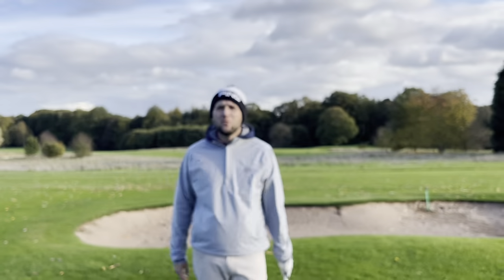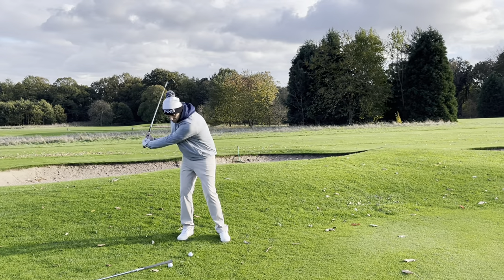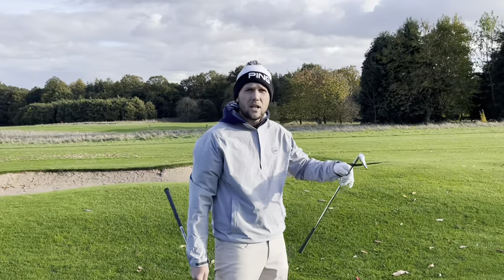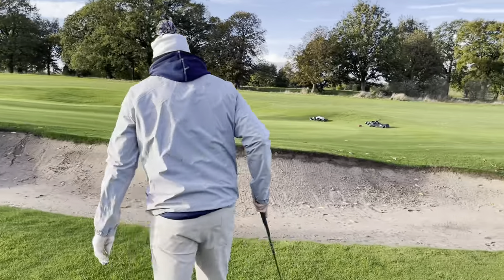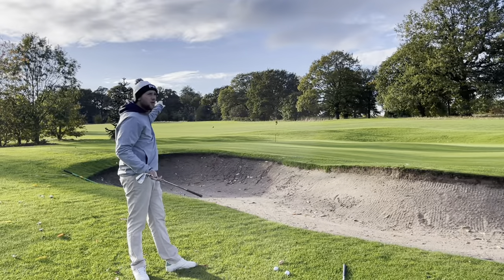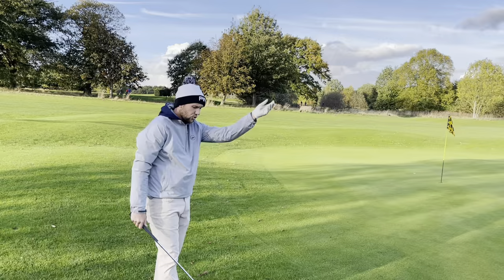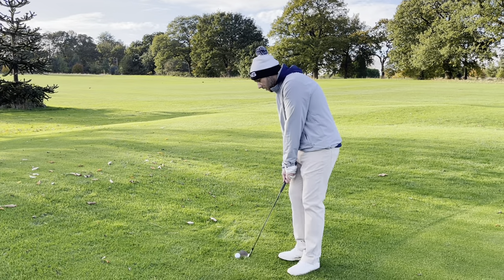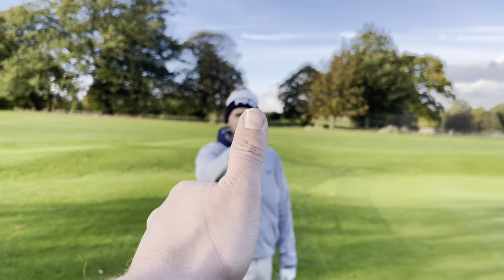These 3 things KILL your SHORT GAME!!!